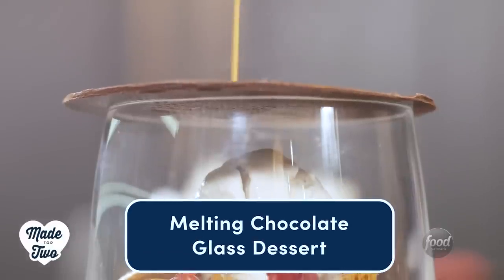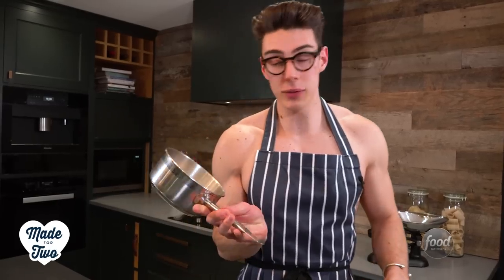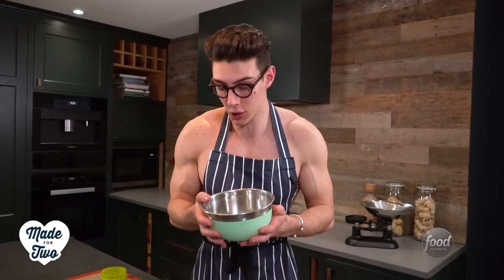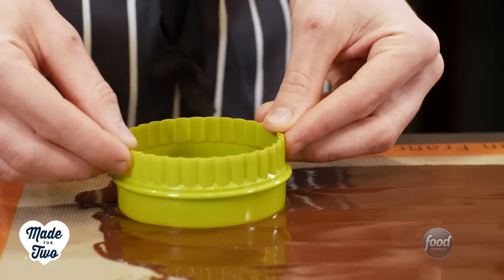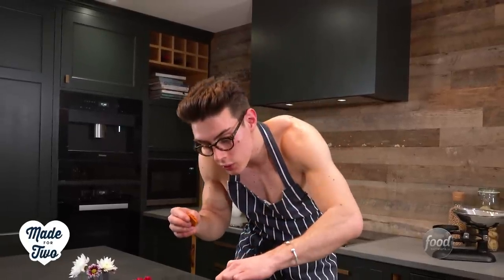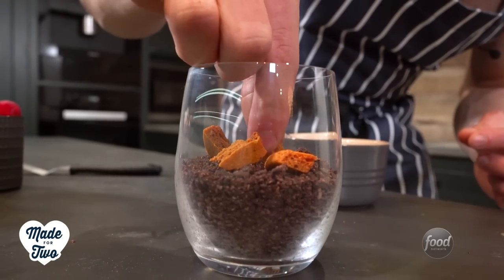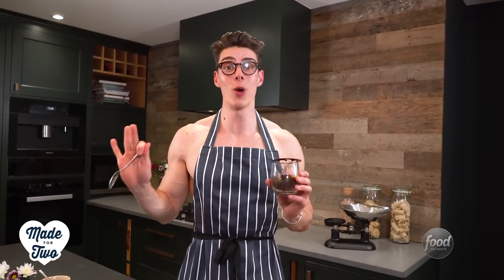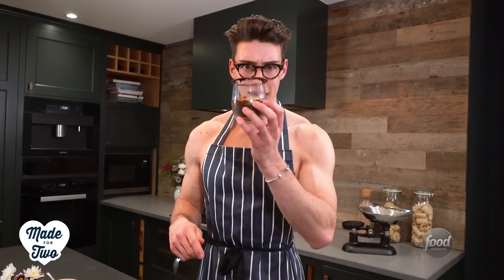Melting Chocolate Glass Dessert | Made for Two with Topless Baker | Food Network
This week on Made for Two...the Topless Baker is bakin' up a truly showstopping dessert. We're melting chocolate over a glass, just like you've seen on your Instagram feed.

British baker and YouTuber Matthew Adlard — aka the Topless Baker — invites you to a date night in where he’s whipping up something sweet just for two.

Melting Chocolate Glass Dessert
Recipe courtesy of Matthew Adlard
Total: 1 hr 45 min
Active: 20 min
Yield: 2 servings
Level: Easy

Ingredients

Salted Honeycomb:
Butter, for the cake pan
100 grams (1/2 cup) superfine sugar
3 tablespoons golden syrup
1 teaspoon baking soda
1 teaspoon salt

Chocolate Soil:
50 grams (3 tablespoons plus 1 teaspoon) superfine sugar
50 grams (1/2 cup) ground almonds
30 grams (3 tablespoons) all-purpose flour
20 grams (2 tablespoons plus 2 teaspoons) cocoa powder
1/2 teaspoon salt
35 grams (2 1/2 tablespoons) unsalted butter, melted and cooled
Chocolate Disc:
135 grams (4.8 ounces) 70% dark chocolate

Serving:
2 scoops vanilla ice cream
4 to 5 fresh raspberries
1/2 cup salted caramel sauce, heated (or chocolate sauce, if you prefer)

Directions

Special equipment: a digital cooking thermometer; a 3-inch round cookie cutter

For the salted honeycomb: Butter a 7-inch round cake pan.

Heat the sugar and golden syrup in a pan over medium heat until the sugar melts and the mixture reaches a deep amber color, about 2 minutes. Immediately remove the pan from the heat and whisk in the baking soda and salt. The mixture will bubble up vigorously, but once it settles, pour it immediately into the buttered cake pan. Allow the mixture to set for 1 hour, then break into small chunks.

For the chocolate soil: Preheat the oven to 160 degrees C/320 degrees F. Line a baking sheet with parchment or a silicone mat.

Sieve the sugar, almonds, flour, cocoa powder and salt into a large bowl. Pour in the melted butter and beat together with a wooden spoon. Transfer the mixture to the lined baking sheet and bake for 15 minutes. Allow to cool, then use your hands to break the mixture into a fine crumb.

For the chocolate disc: Finely chop about 3 1/4 ounces of the chocolate, leaving the remaining chocolate in one piece.

Over a double boiler on low heat, melt the finely chopped chocolate until it reaches 47 degrees C/116 degrees F on a digital thermometer. Immediately remove the bowl from the heat and add the remaining chocolate piece (it acts as an ice cube to cool the chocolate down). Stir the mixture together until it cools to 31 degrees C/87 degrees F, then remove any remaining lumps of chocolate. Spread the mixture onto a silicone mat or piece of parchment paper and allow to cool for 2 minutes. Use a 3-inch cookie cutter (or any cookie cutter that is slightly bigger than the rim of your clear serving glasses) and cut out 2 circles. Allow the chocolate to set in the fridge for 5 minutes.

For serving: To assemble, in the bottom of each of 2 clear serving glasses, place 3 to 4 tablespoons of chocolate soil. Add 1 scoop of vanilla ice cream, some fresh raspberries and shards of honeycomb to each. Place a chocolate disc on top of each and pour some caramel sauce over the discs to reveal the dessert underneath!

Recipe courtesy of Topless Baker